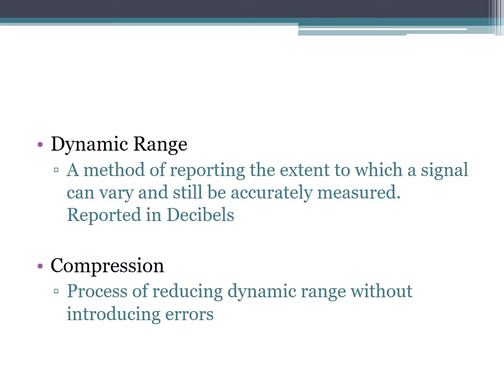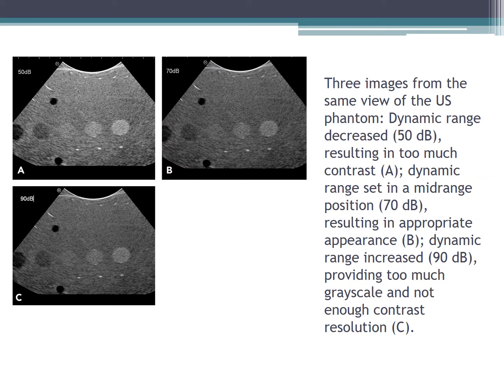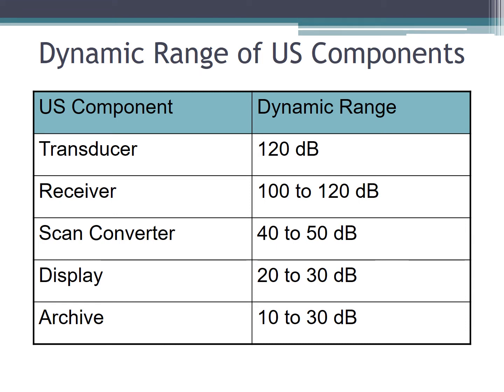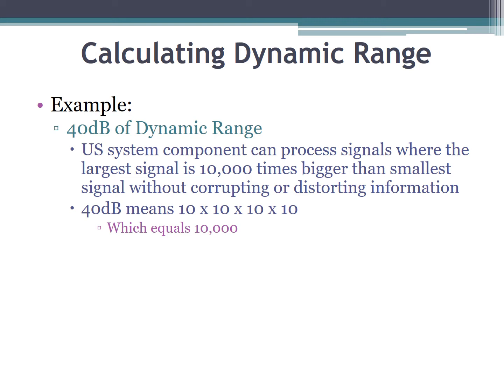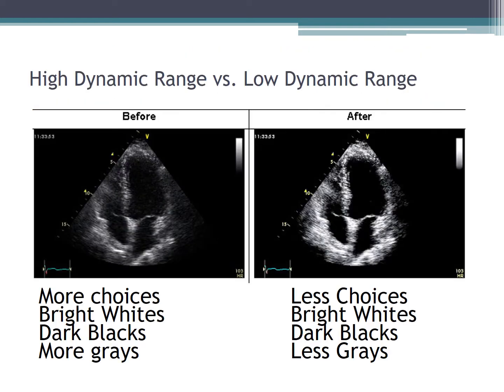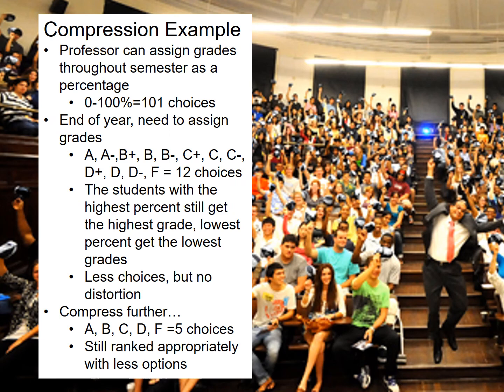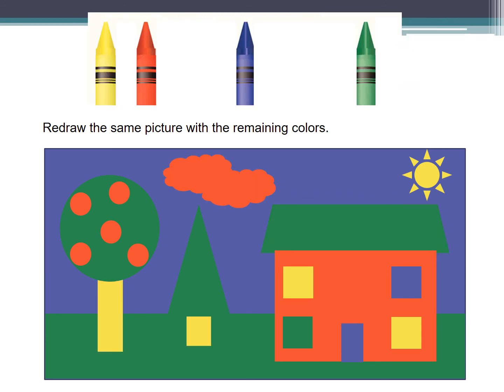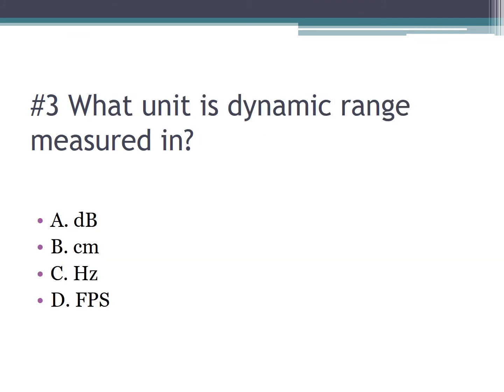16 Dynamic Range